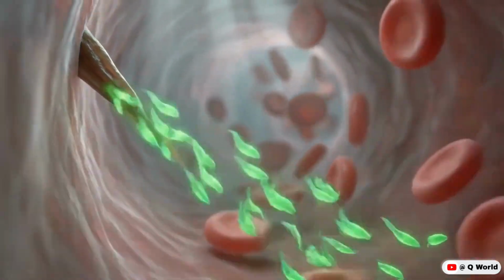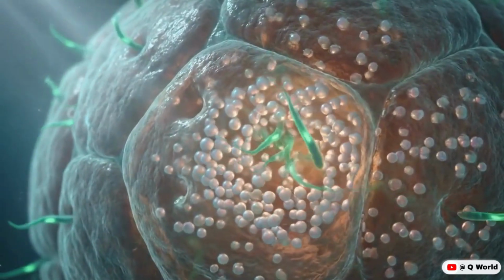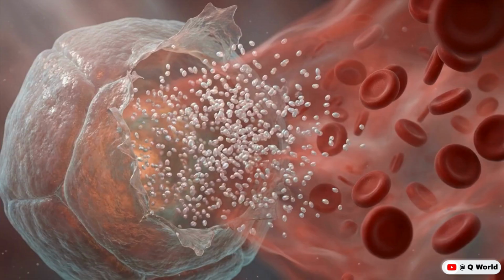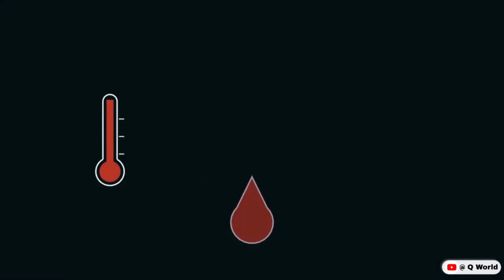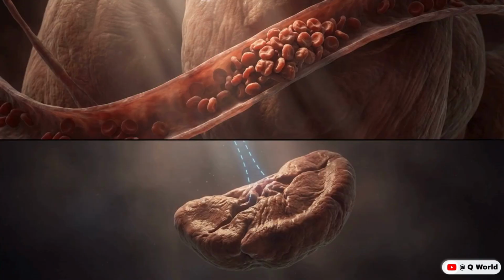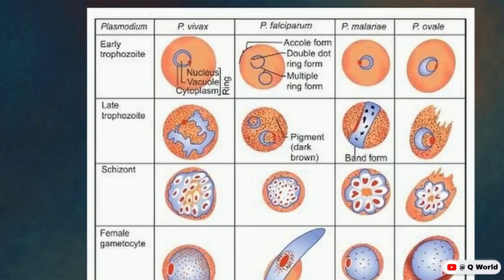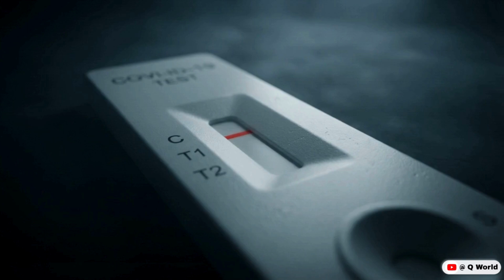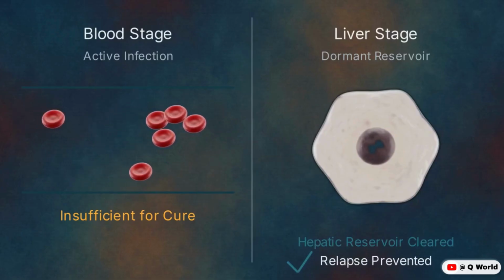Malaria: Types, Life Cycle, Pathogenesis, Diagnosis, Treatment & Prevention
Malaria is one of the most important parasitic infections worldwide and a must-know topic for exams and clinical practice. In this video, we simplify malaria into an easy, high-yield format.

🦟 Topics covered:

Types of Plasmodium: falciparum, vivax, ovale, malariae, knowlesi
Complete life cycle (human + mosquito stages)
Pathogenesis (RBC destruction, sequestration, complications)
Clinical features and complications (cerebral malaria, severe anemia)
Laboratory diagnosis (peripheral smear, rapid tests, PCR)
Treatment & management (ACT, chloroquine, primaquine, severe malaria protocols)

MBBS students
MD Microbiology / FRCPath aspirants
NEET PG / INI-CET preparation
Healthcare professionals

⚠️ Exam Tip: Focus on species differences, smear findings, and treatment protocols—very commonly asked!